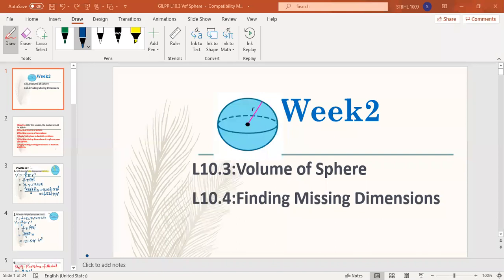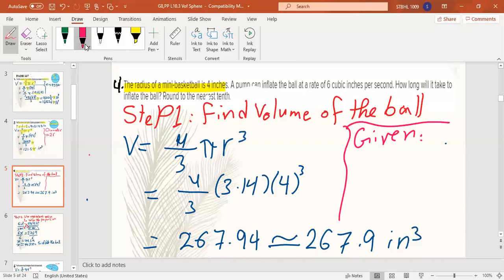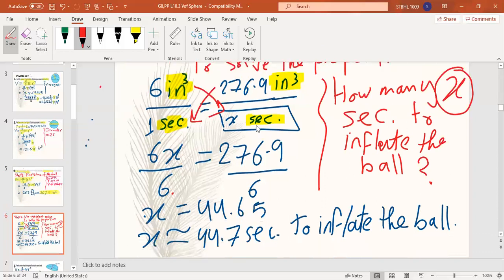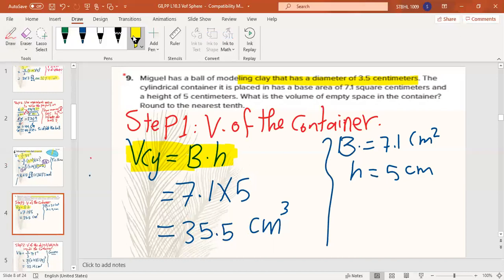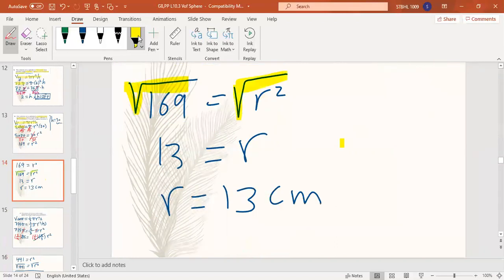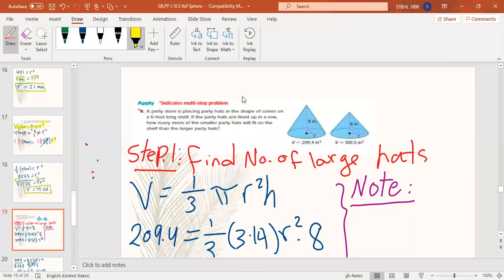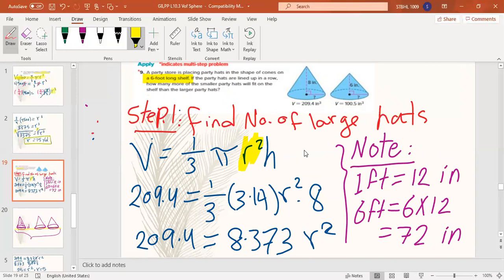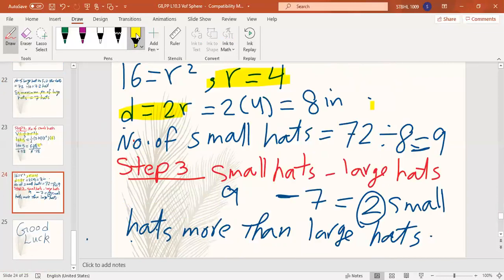math grade 8